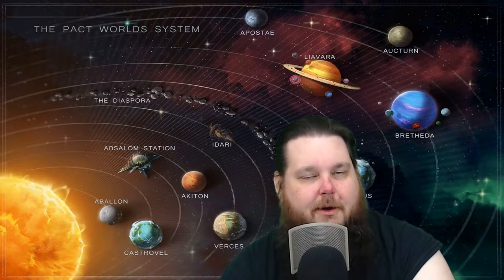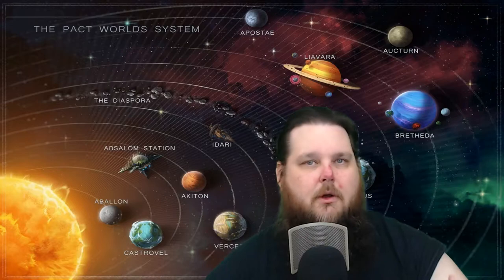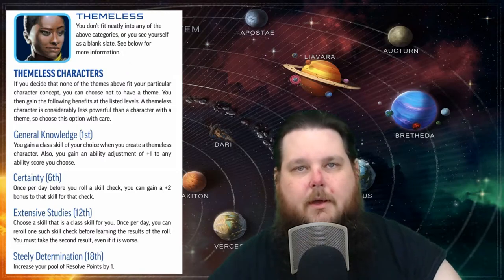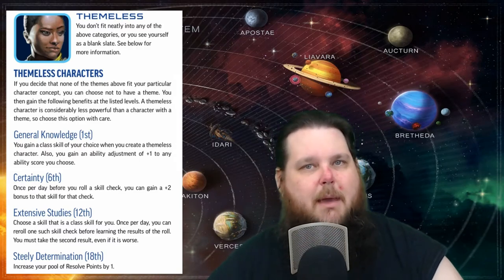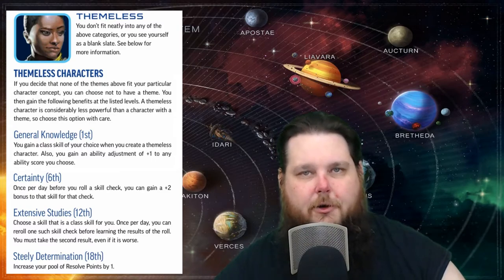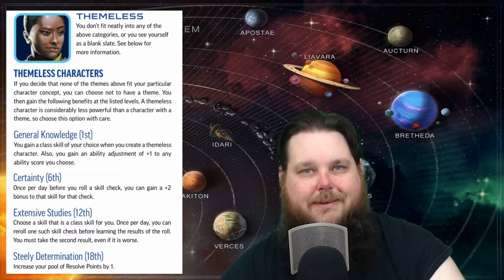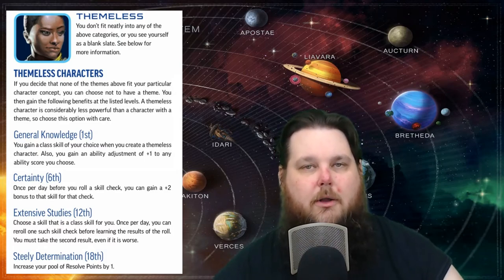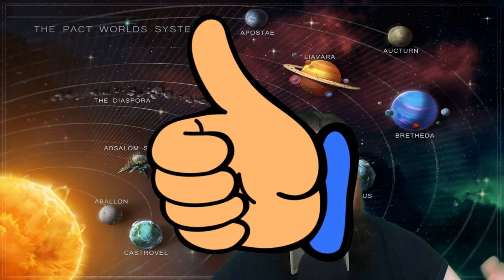How To Play Starfinder | Core Rulebook Themes: Themeless | Digital Dungeon Master